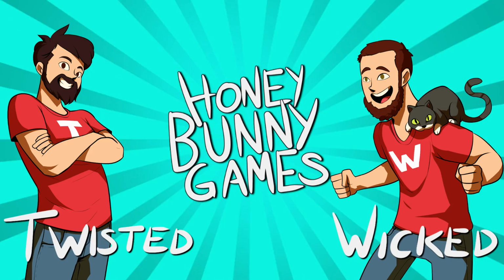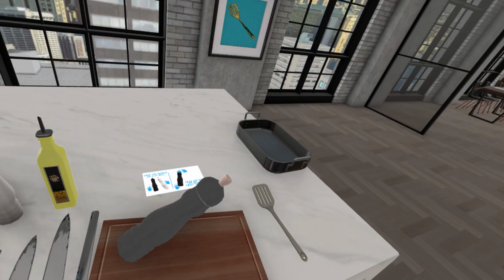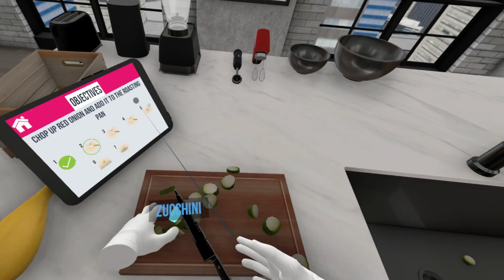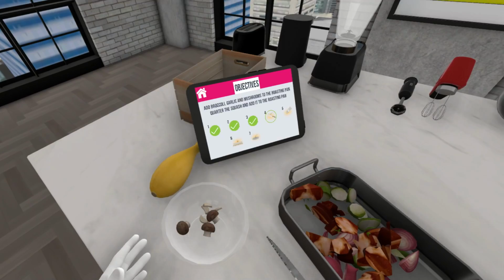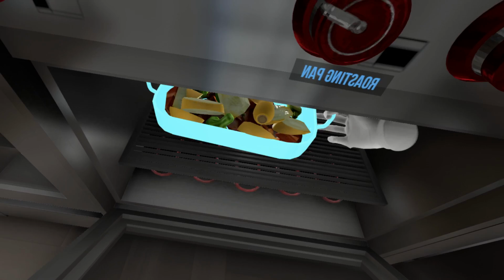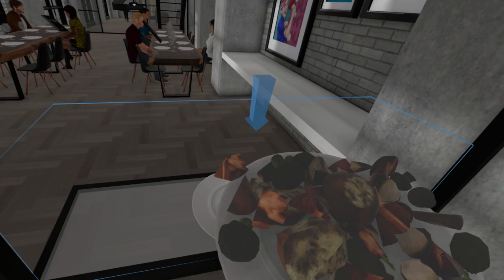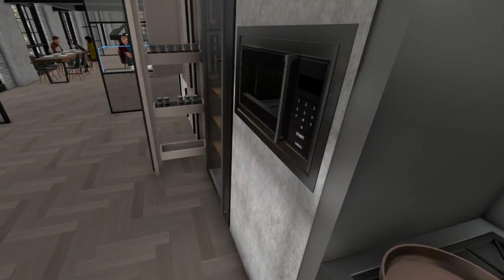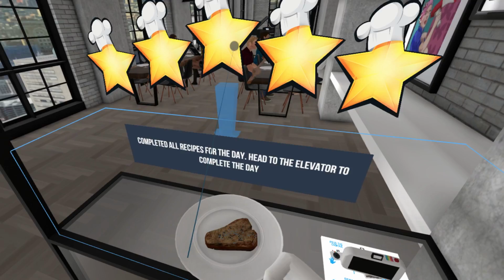BECOMING A MASTER CHEF IN VIRTUAL REALITY - ChefU Gameplay - VR HTC Vive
Welcome to ChefU! ChefU is a VR game that puts you in a dream kitchen with a ton of recipes to cook! Let's Play ChefU!

About Chefu

Welcome to the best kitchen you will ever have, where the food magically
appears and the dishes never need to be washed. It is called ChefU, a Virtual
Reality experience that focuses on making cooking fun in an elegant and at times
insane kitchen. Whether you want to smash plates, learn recipes, bother
customers or make your own recipes you can do it all with ChefU. ChefU is
easily one of the most immersive and engrossing games to date in the VR space
with over 60 items to cook and dozens of tools to use, ChefU could be played
endlessly and be fresh every time.
Whether you’re a grizzled Iron Chef or someone who doesn’t go in the kitchen
unless their mom is done cooking, you are in the right place! Any skill level can
cook in this restaurant and everyone can have fun. With recipes ranging from
grilled cheese to New Orleans Style Shrimp we have something for everyone!
Other notable features of the game include:

    Take photos of every recipe you make with the option to post them to any and all social media platforms to prove to your family that you can cook (but ordering is a lot easier)
    With three modes of play you can race against the clock in Timed Mode, live out a week in a restaurant in Story Mode or just make a mess and explore in Free Mode
    Use hand mixers, blenders and dozens of other tools you will find in any serious kitchen to prepare and make well known recipes
    Put your skills to the test with people around the world to see who can make the better recipe! Race against the clock and find out if you can make it perfectly in less than 5 minutes like the real cooks.
    Recipes are included from around the world and feel free to let us know what you want to see in the future!
    Find dozens of hidden items around the kitchen and try new ways to incorporate them in your cooking
        If your only experience of cooking is making bagel bites, don’t worry we even have a microwave!

    This experience is about making it whatever you want it to be. If you want to
    follow the rules and get that sense of accomplishment by completing the levels
    If you just want to make creole tuna pasta from scratch go for it, it won’t be good
    but work your butt off to prove them wrong!
    if you want a Virtual Reality experience that is fresh and fun you can stop looking. This is ChefU.

Cook image created by Kues - Freepik.com

Microphone used in the video is the Antlion ModMic 5